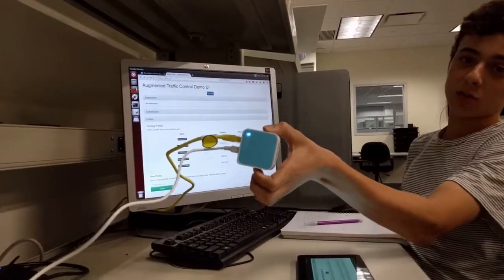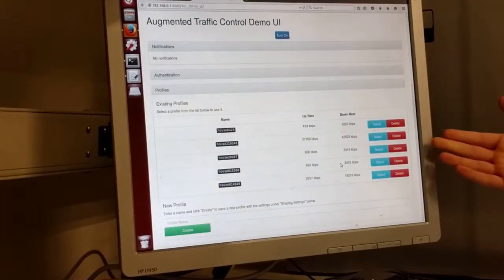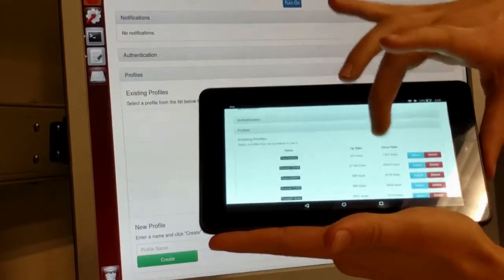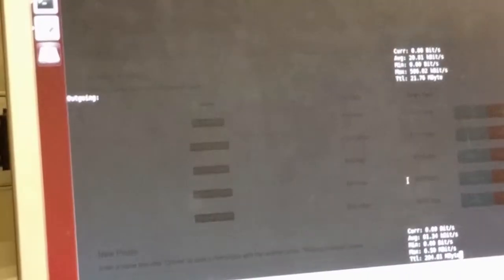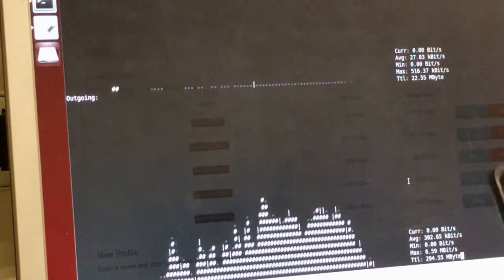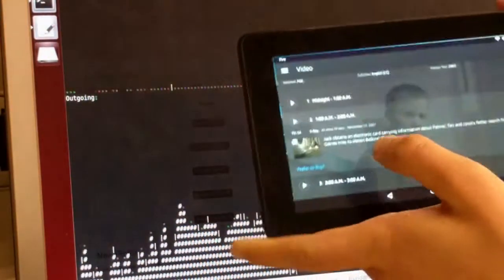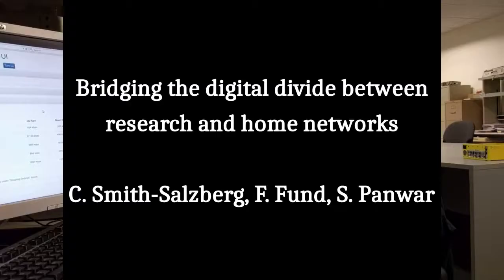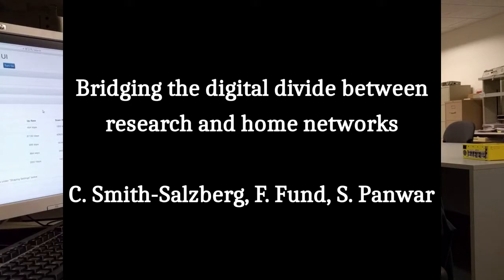Bridging the digital divide between research and home networks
Computer networking testbeds have made it easier for researchers to conduct realistic evaluations of new network protocols or services. However, it is challenging for users to configure testbeds or other experimental networks so that they are representative of typical home broadband links. To address this issue, we have developed a tool with which experimenters can configure links whose characteristics are drawn from a dataset of over 8,000 profiles of home Internet links in the United States, including fiber, cable, DSL, and satellite Internet connections from a range of speed and cost tiers. This post describes our tool, and explains how it may be used with a variety of experimental platforms. We hope to make it easier for researchers to mimic networks that are representative of a variety of home users, so as to potentially increase the relevance of their experiments to this population.